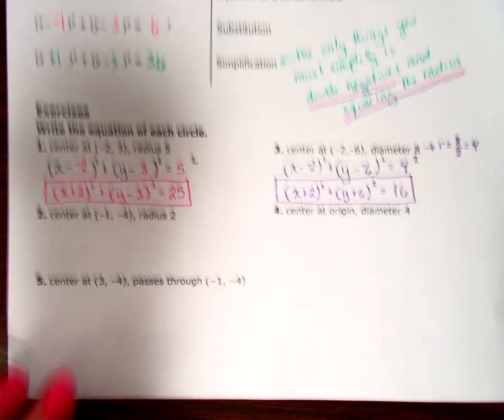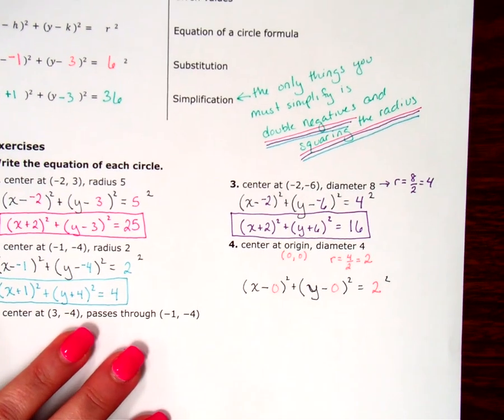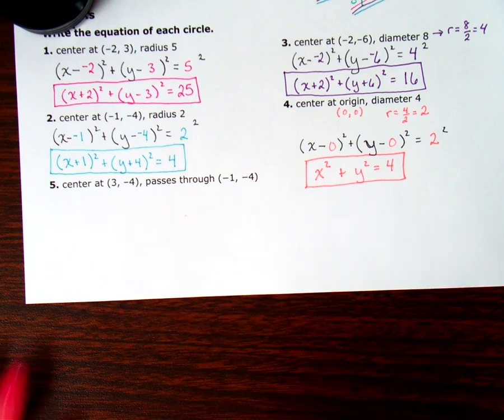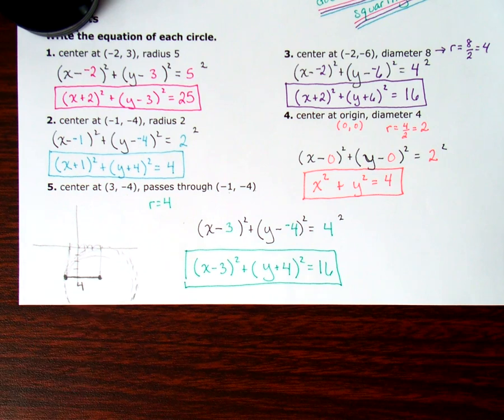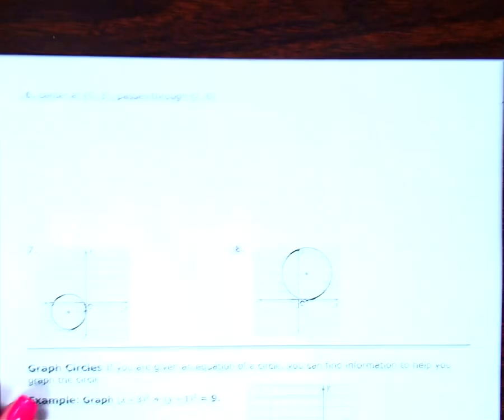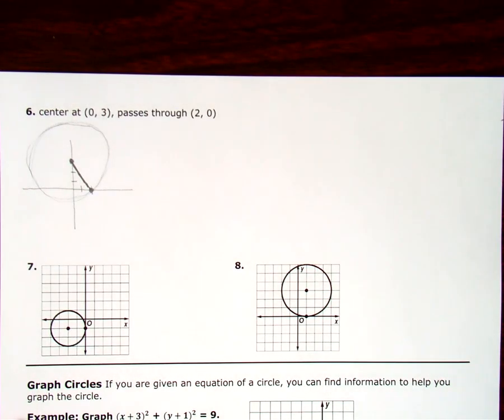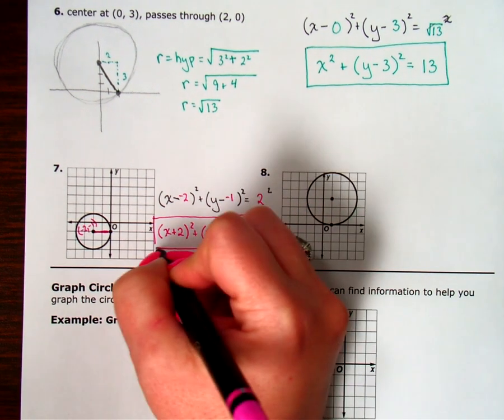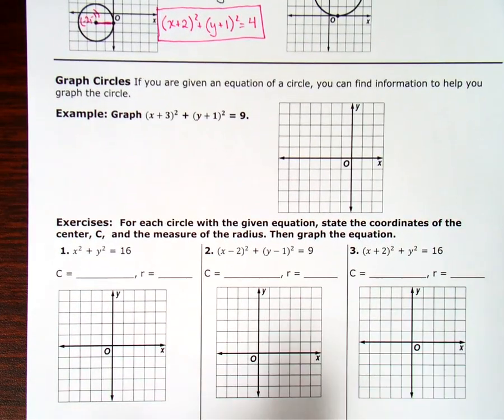U9bD4 Equations of Circles Part 2